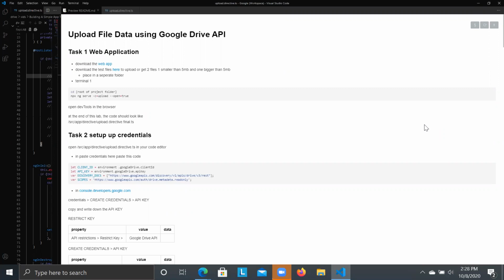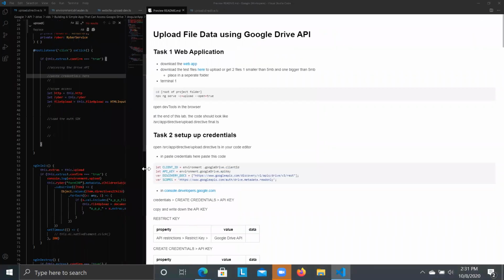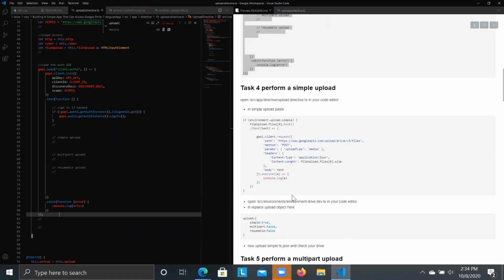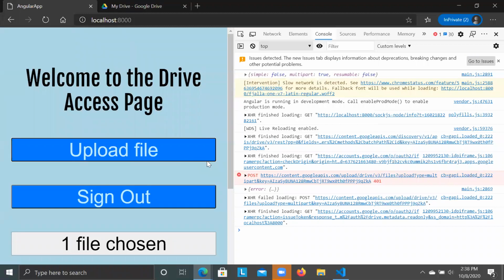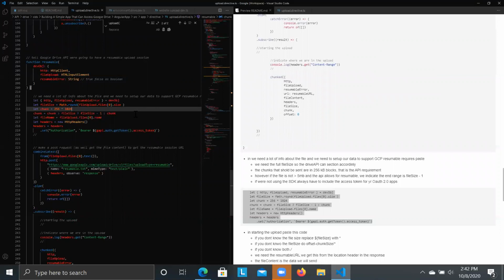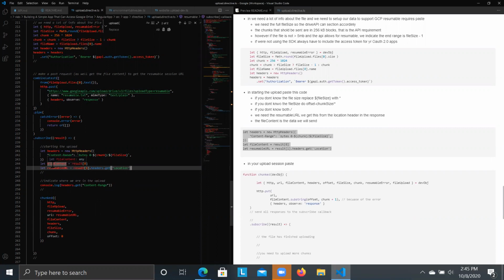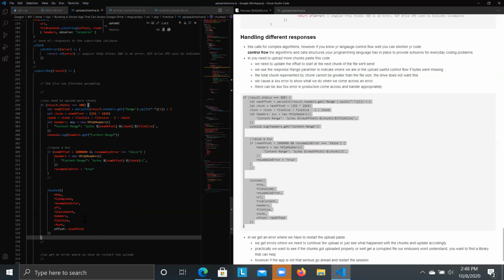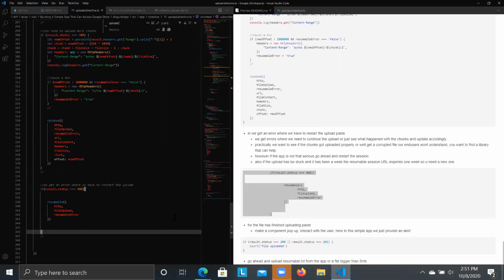Upload File Data using Google Drive API